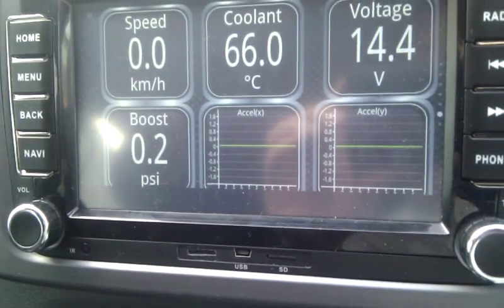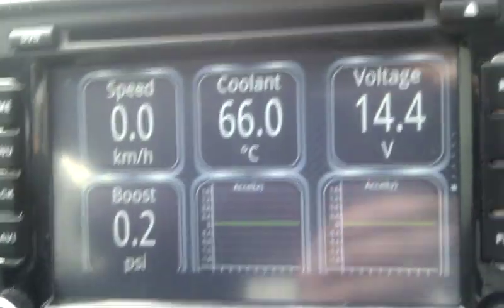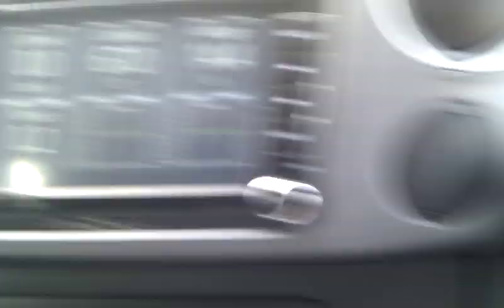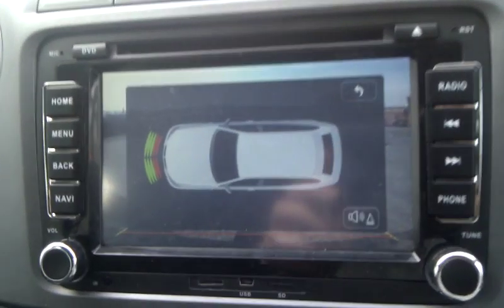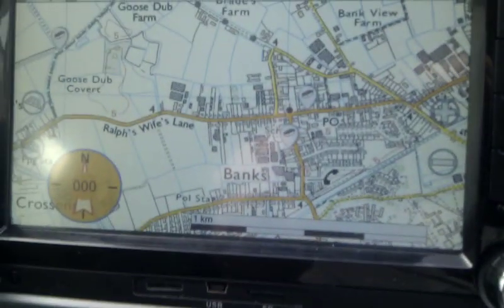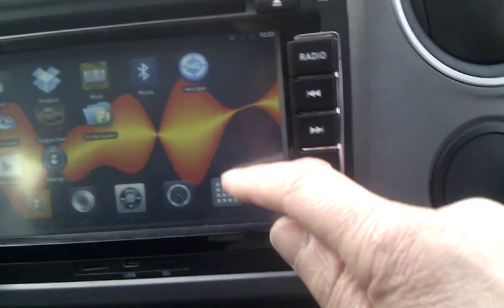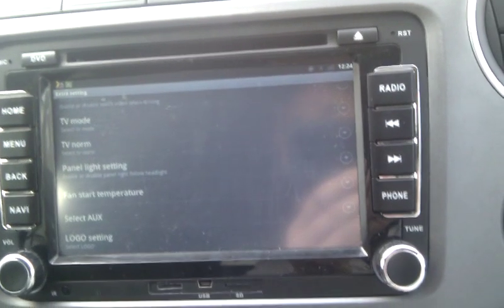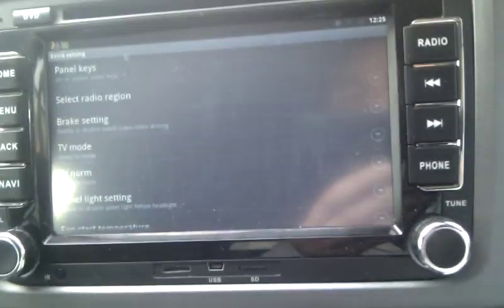Torque on rooted Android head unit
An early test demonstrating BT working with Torque and OBD2 BT device.(forgot no gyros so  x/y graphswont work,d`oh!)

this is the link to the one i bought